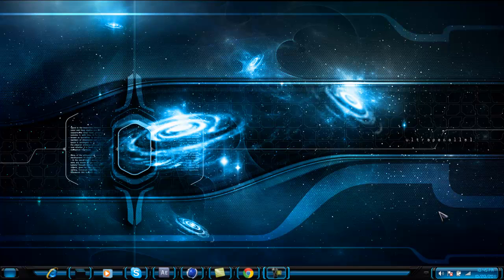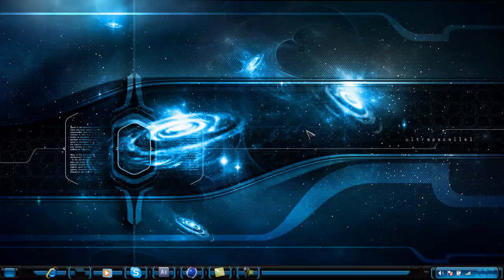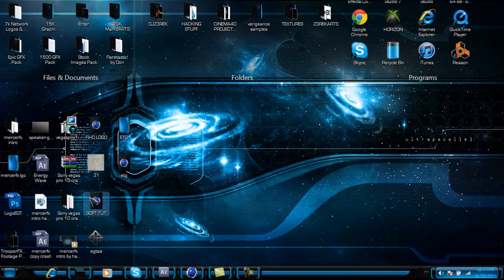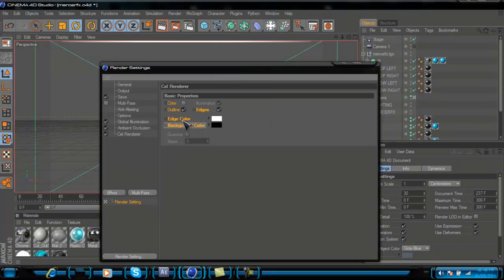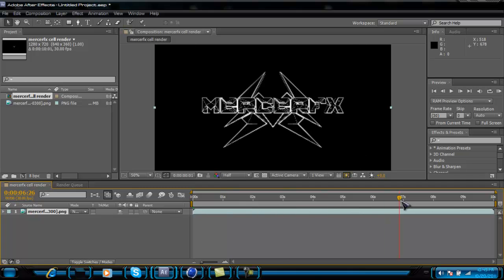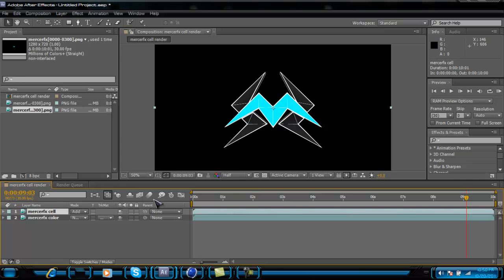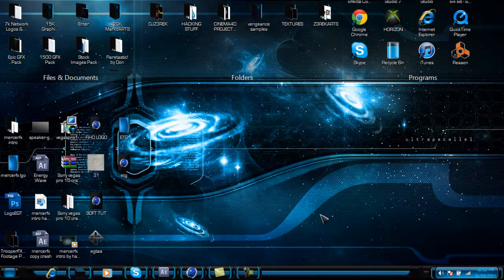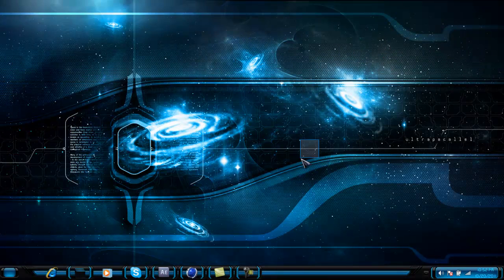Cinema4d Cell render & After Effects Tutorial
i hope u like this tutorial request tutorials or ideas for videos and if u want a intro message me and any questions or anything pm or skype add me ihazard3d